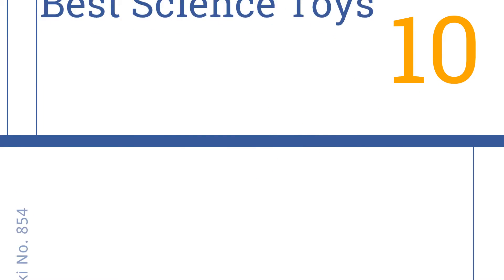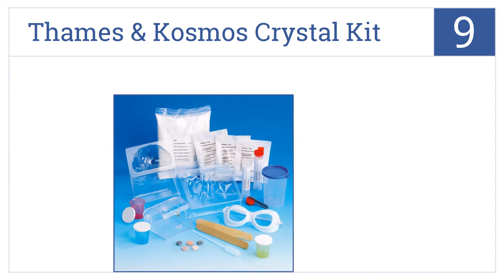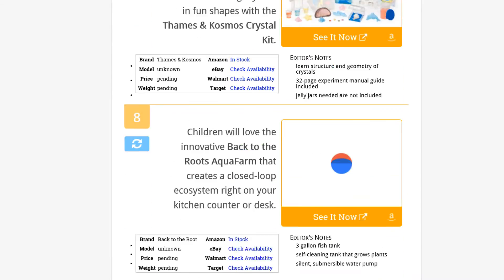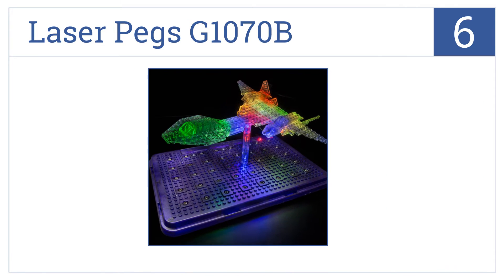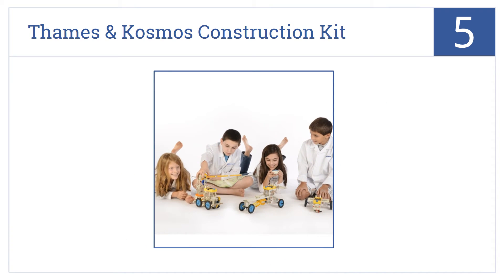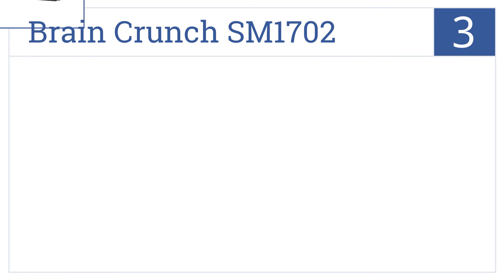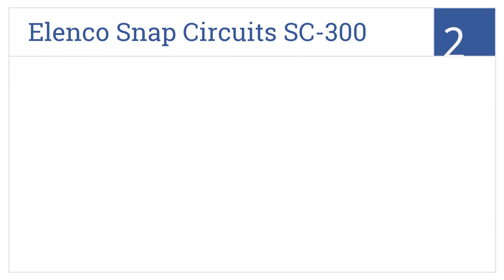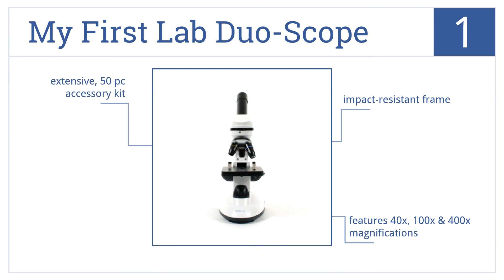10 Best Science Toys 2015